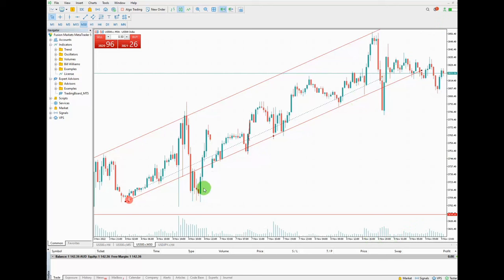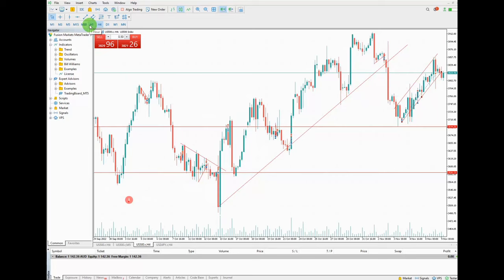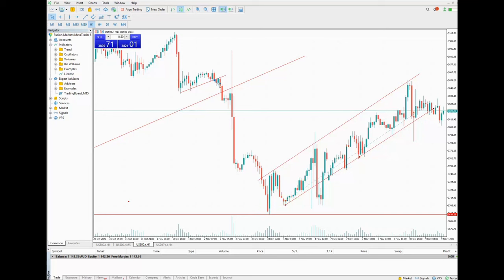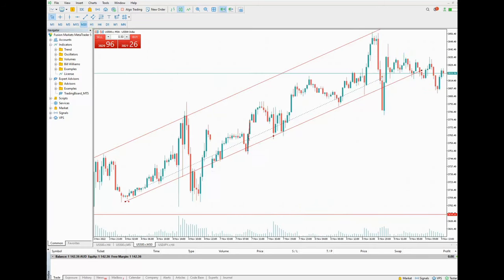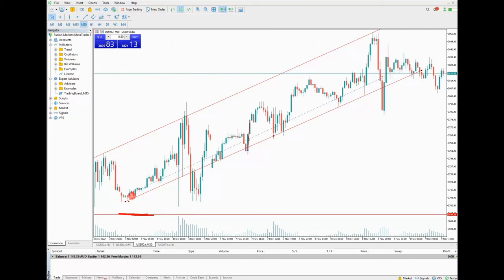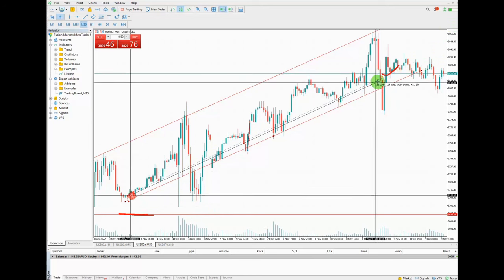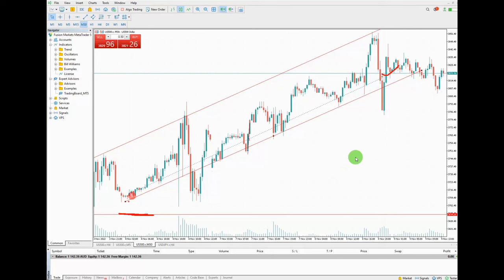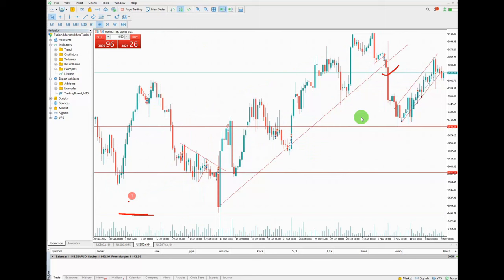Price Action Algo Trading Journal: Sam's Swing Trade on S&P500 Futures CFD - 9 Nov 2022